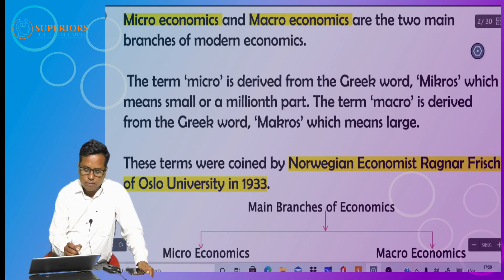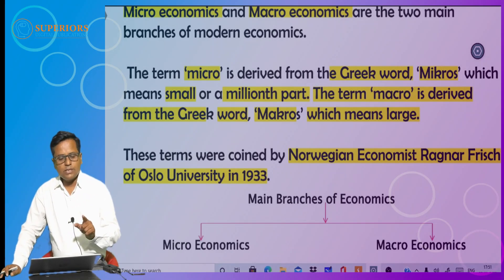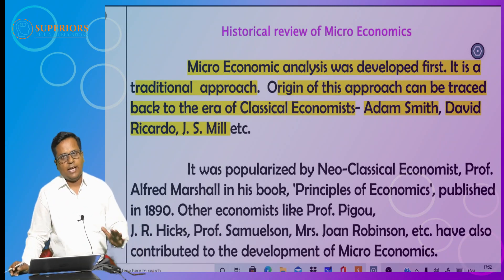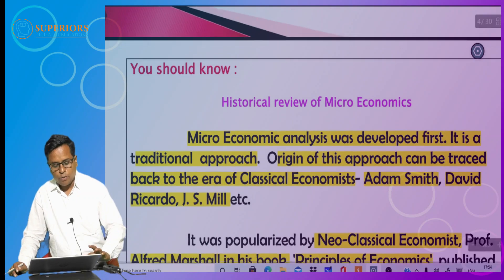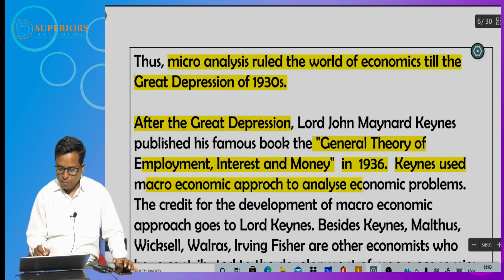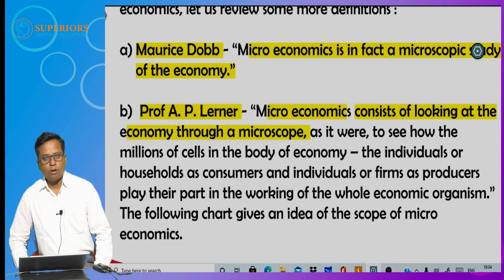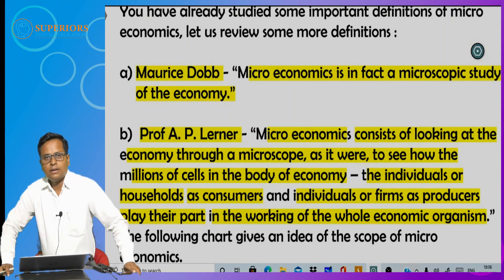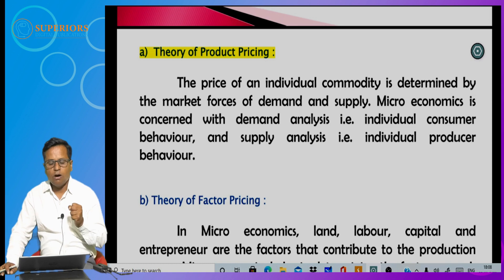introduction to the Economics 02